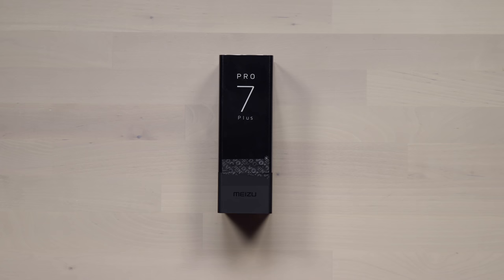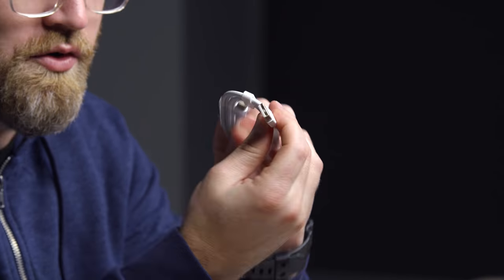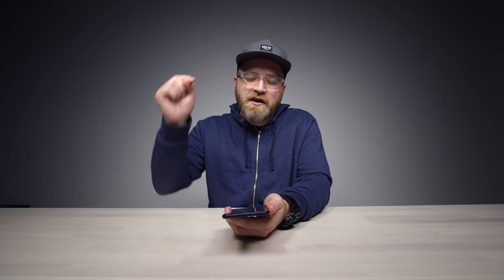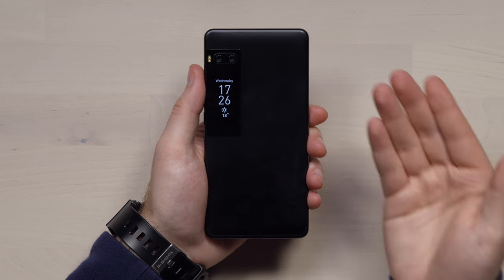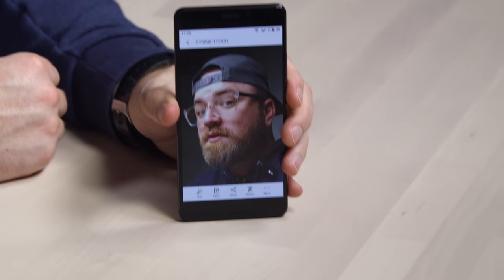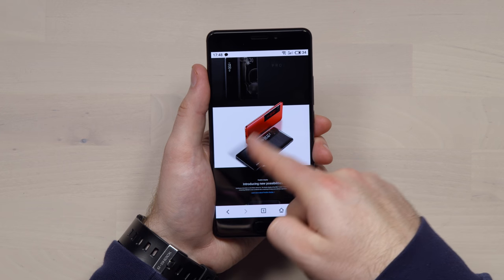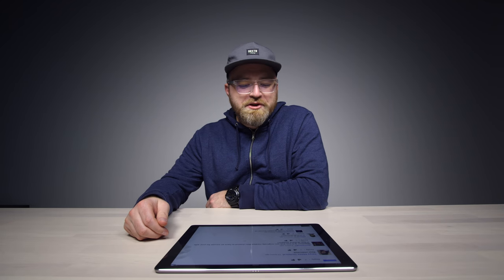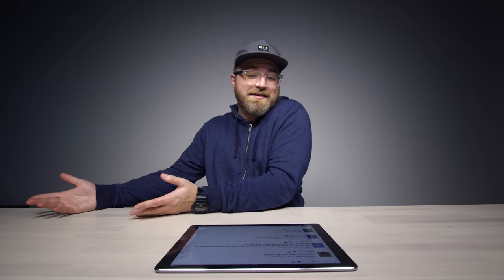The Unique Smartphone You Should Know About...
Meizu Pro 7 Plus (USA Link)
Meizu Pro 7 Plus (International)

Here's an interesting Android smartphone from Meizu. The Meizu Pro 7 Plus is a unique phone featuring dual AMOLED displays. The rear display is capable of showcasing time, weather, notifications and most impressively can act as a monitor for rear camera selfies.